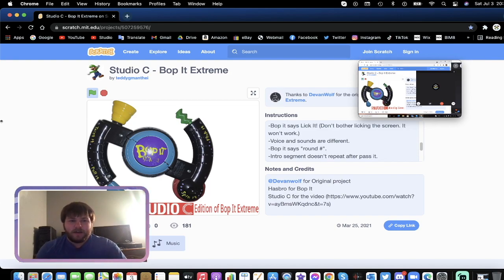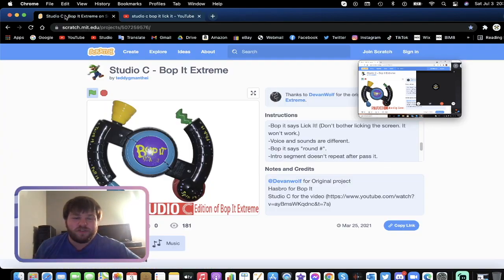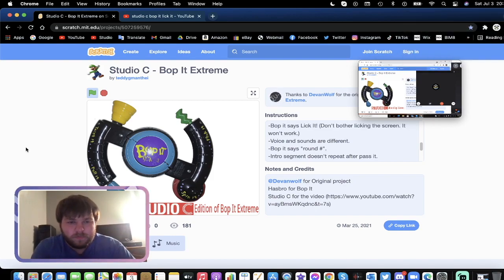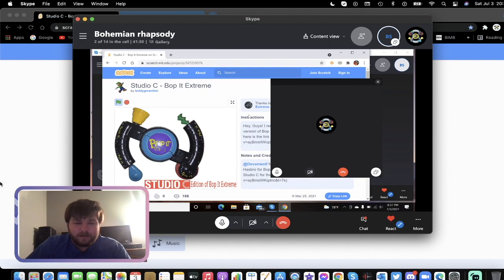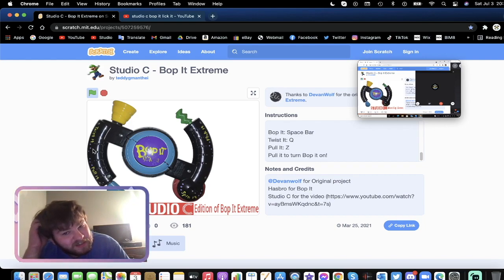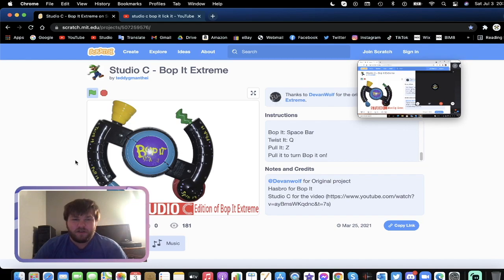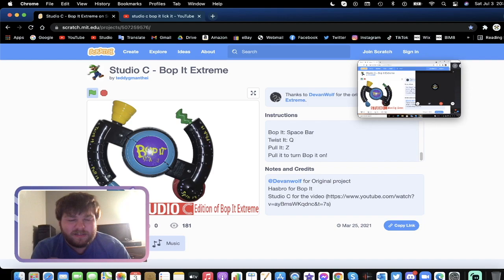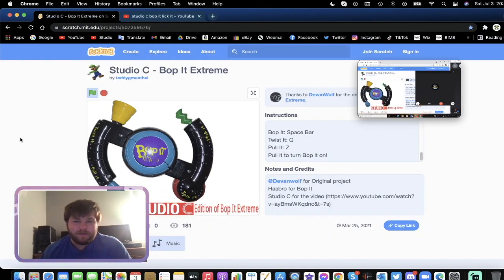Demonstrating a Studio C Bop It Extreme Project By Someone on Scratch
Note: I do not own the project. I am just demonstrating it. This was a wonderful recreation that someone had made on the coding platform, Scratch.

Watch until the end to find out how it can be accessible. It's not easy, but possible on a computer. A Windows one anyway. We're still figuring out the macOS and Chrome OS accessibility.